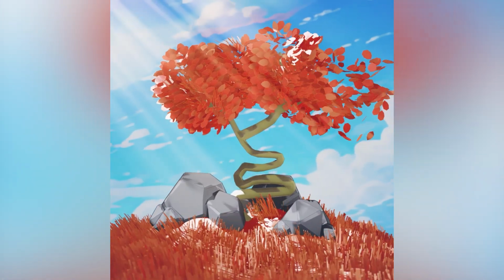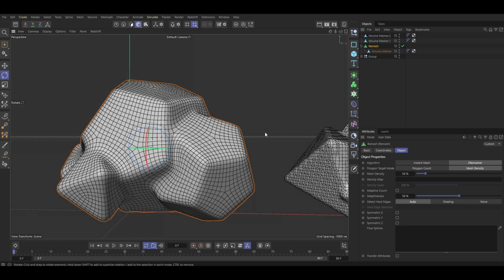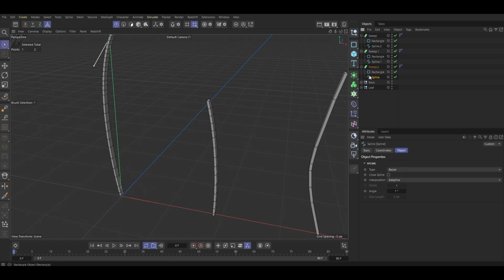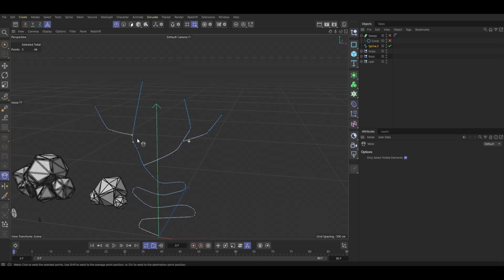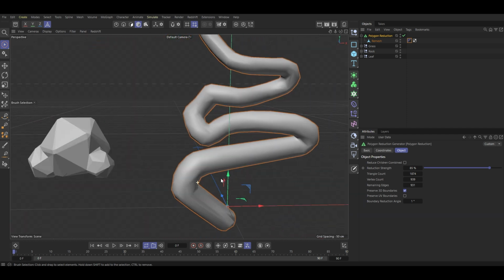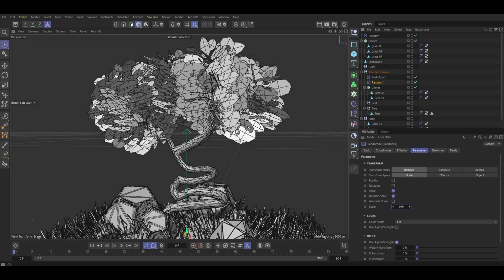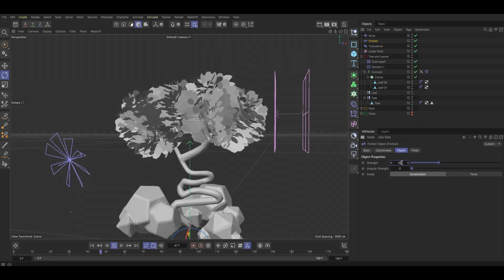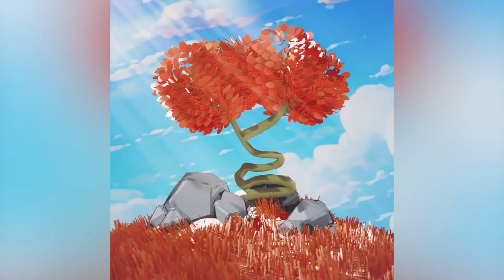Falling Leaves - Stylized like Anime (Cinema 4D beginner friendly tutorial)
Hey everyone !
Welcome for this new tutorial ! Falling Leaves - Stylized like Anime. Let's make some cool stylized work under Cinema 4D! Hope you like it!

Intro 00:00
Modeling the Assets 00:11
Modeling the Grass 15:02
Modeling the Tree 20:30
Add Leaves to Tree 35:53
Create the environment + Add the Grass to surface 40:08
Simulation time 43:05
End 01:01:05